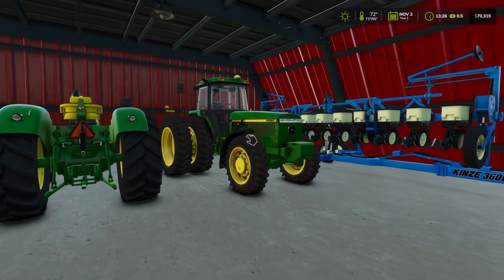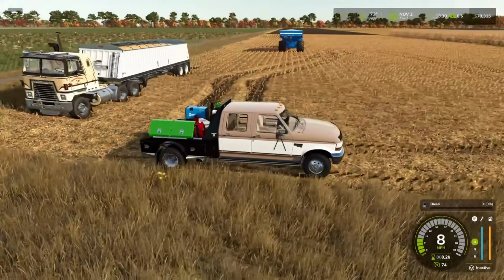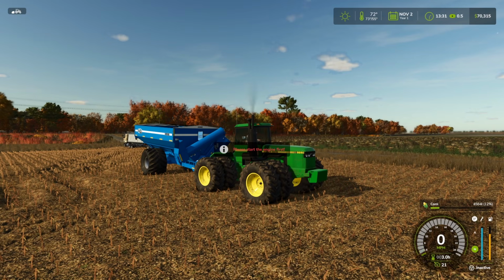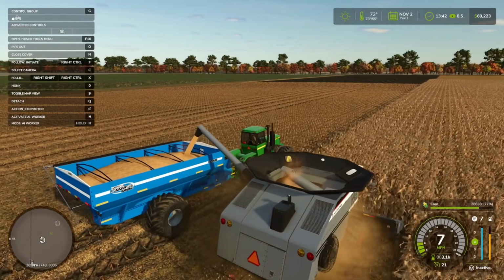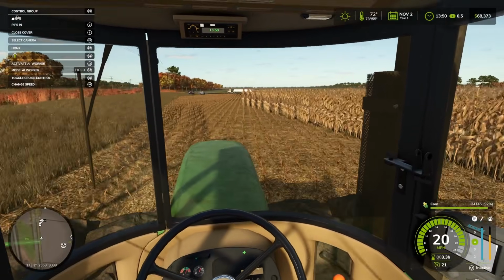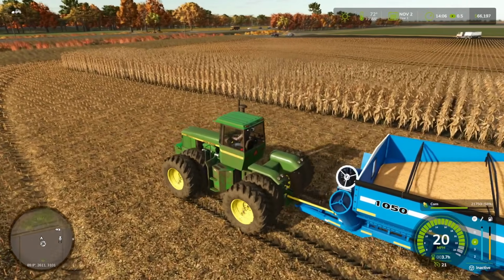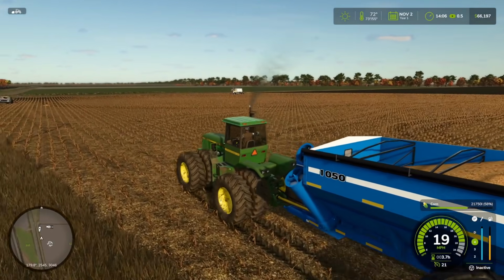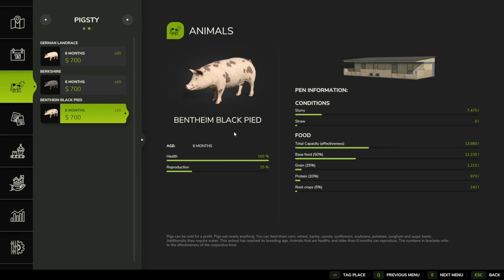Can $400,000 and BIG BUD Restore The OLD FARM Legacy?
Bring out the BIG BUD!

I realized I've lost the juju that made old school, well, the old school. That's why I'm taking drastic measures and bringing down the house with this serious farm revamp!

Joining the Powerhouse Giant is one of Case IH's best combines to roll off the factory floor and a dirt cheap Gleaner still kicking in its iconic silver box paint.

Along with some other minor additions to the farm, I expanded my real estate power by purchasing a foreclosed farmstead and utilizing the farm shed for my hay operation.

Thank you all for tuning in, and I hope you have a great day!
Check out Jake's Mod website for all things related to Farming Simulator Mods
Best Tool I use for my Titles and Video Brainstorming!

I am officially partnered with GPortal to provide you and your friends access to Multiplayer Servers for FS25 and other major game titles.